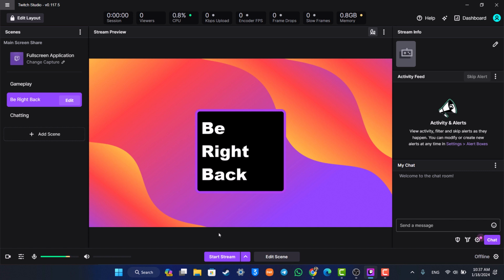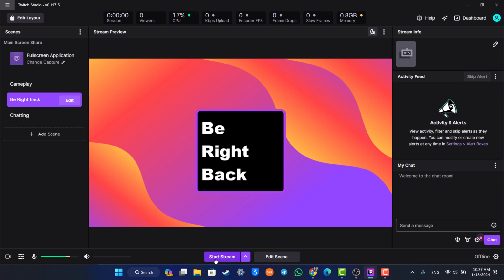How Do You Make Videos On Twitch !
In this tutorial video, I am simply going to show you how you can make videos on Twitch.

~Chapters:
0:00 Introduction
0:11 Make Videos On Twitch
1:00 Conclusion